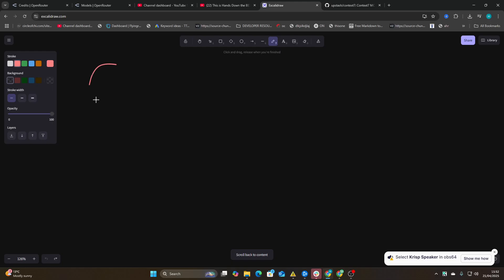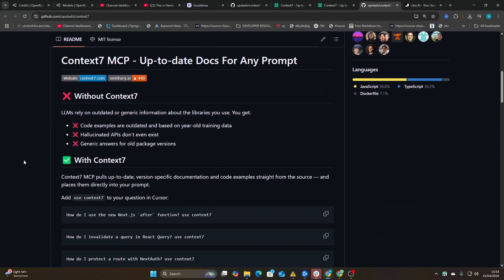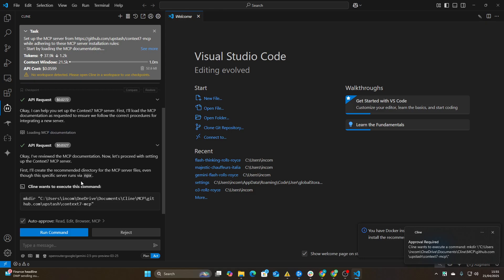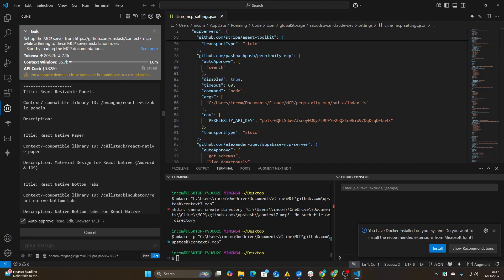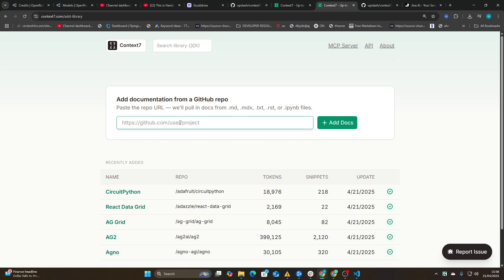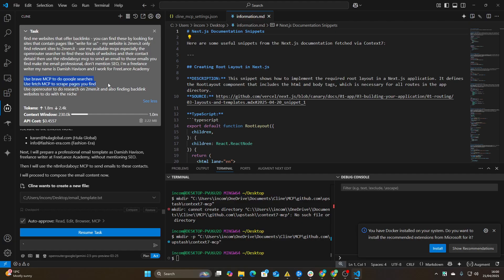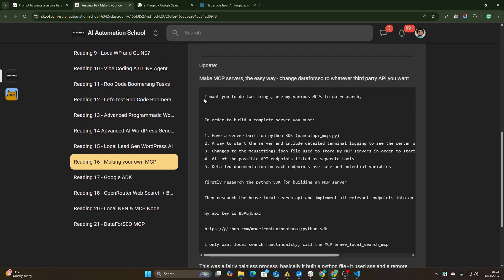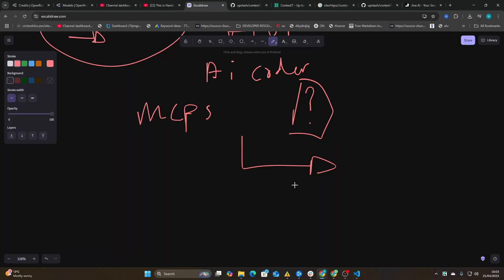Context7: The New MCP Server That Will CHANGE AI Coding (FREE)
Context7 is a new MCP that is completely smashing coding with LLMs, including cursor, roo code, CLINE, and windsurf, and gives native ability to your AI coding workflows to look up any up-to-date documentation at any time

This is something I wanted to make a SaaS around, but Uptash obviously beat me to it - and tbh I only wanted to make it because it's so damn needed

So let's talk about it, and why I think we are approaching AGI with MCPs, context, and something else I will talk about next video

Hamish